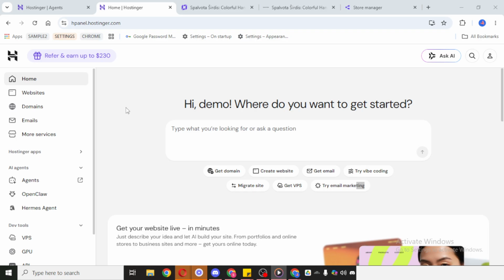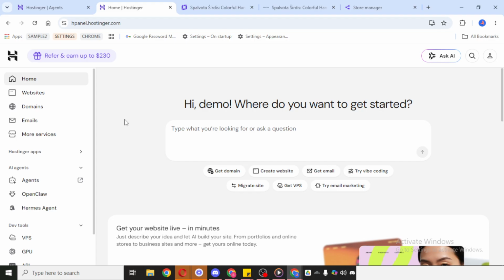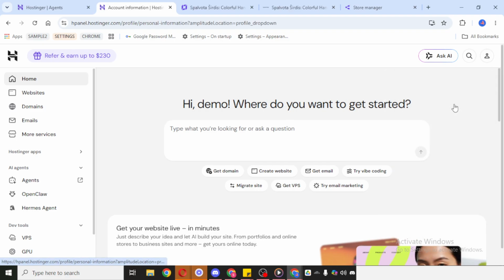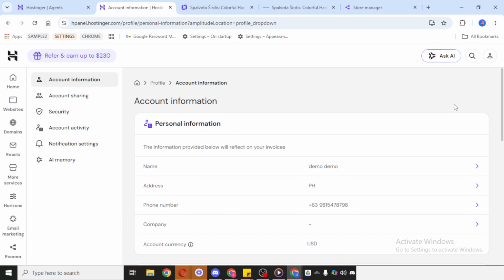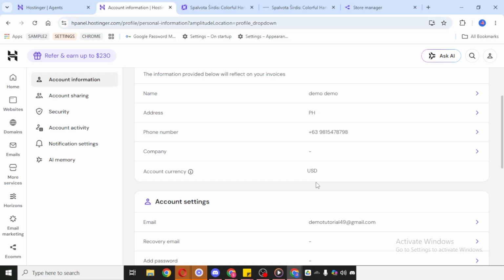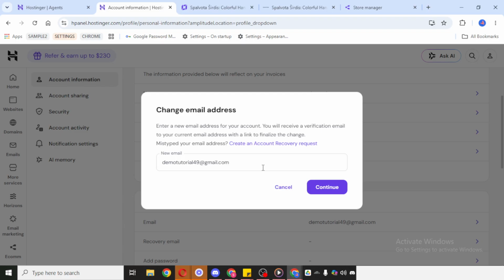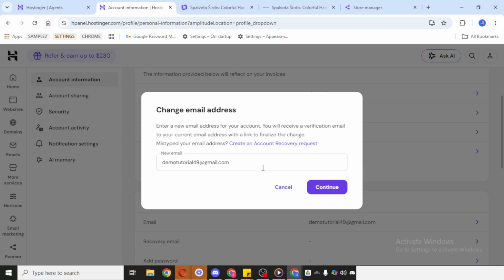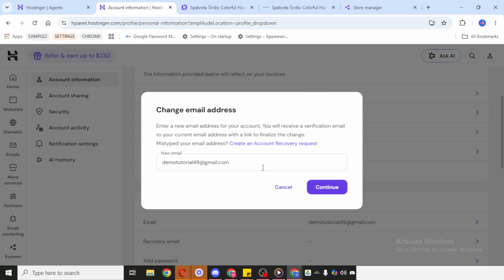How To Change Hostinger Email (full guide 2026)